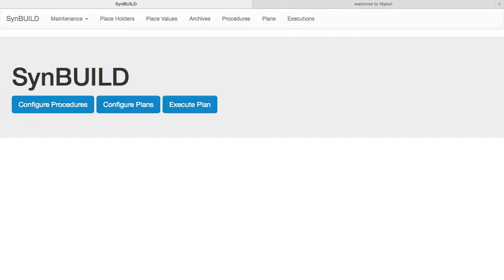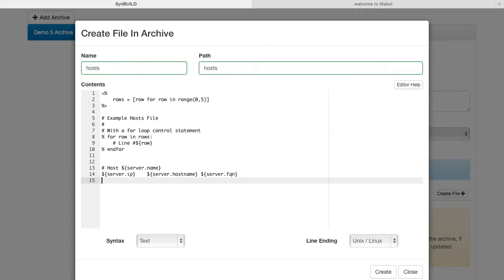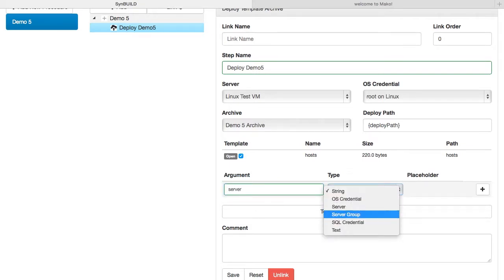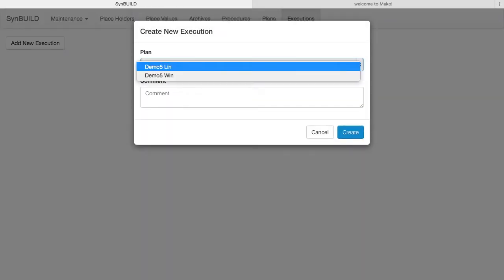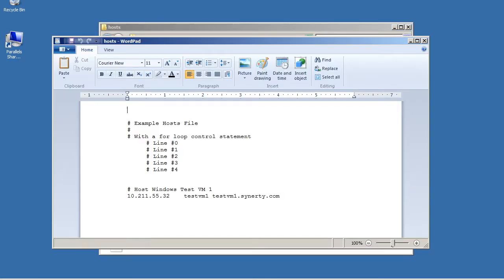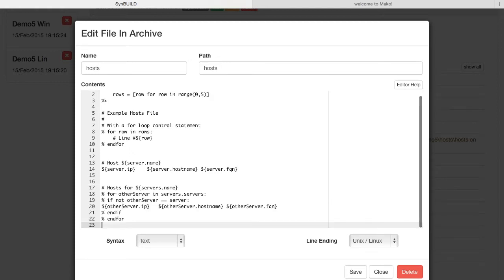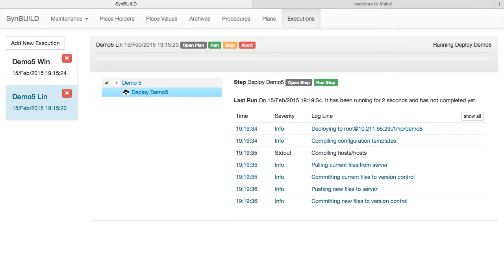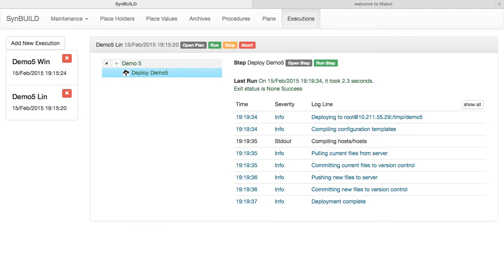Introduction to SynBUILD #5 - Template Files